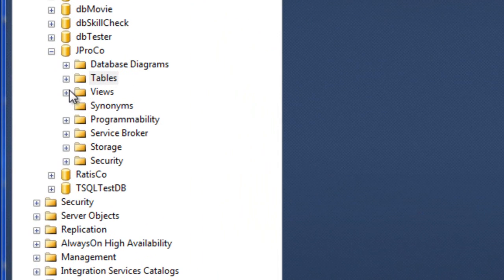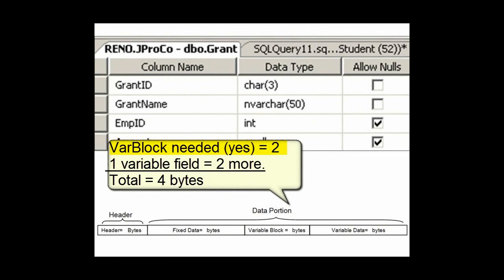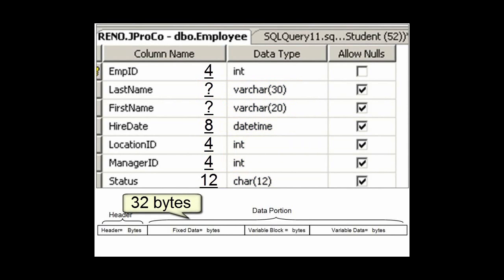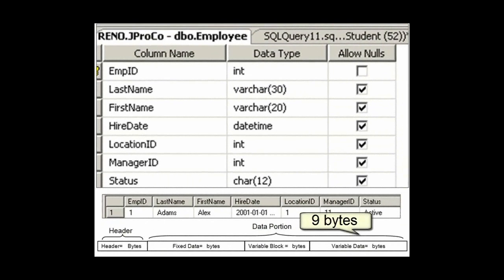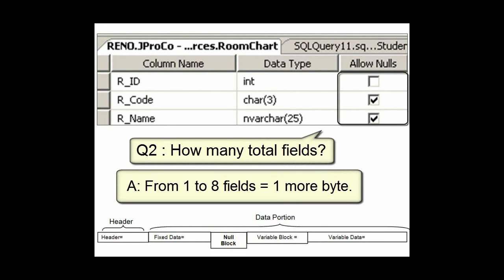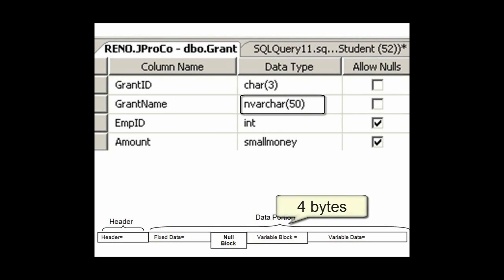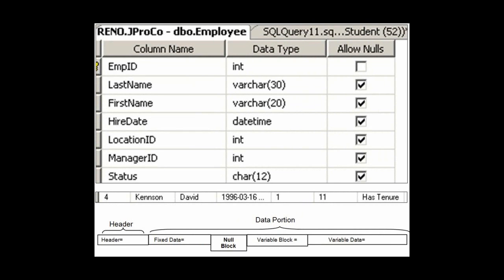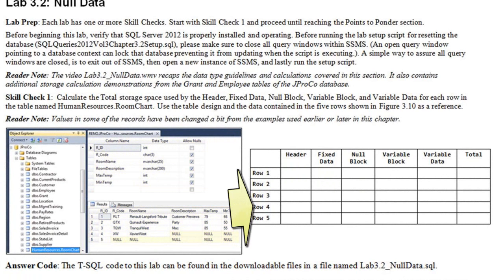SQL 2012 Null Data Lab 3.2